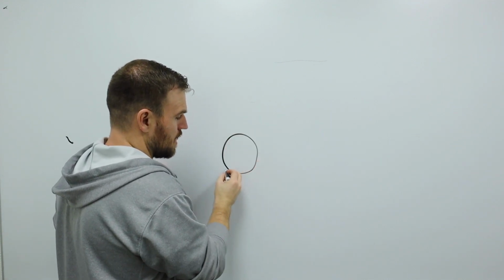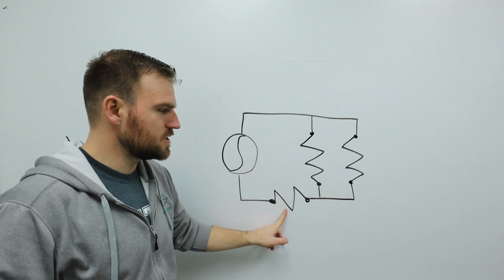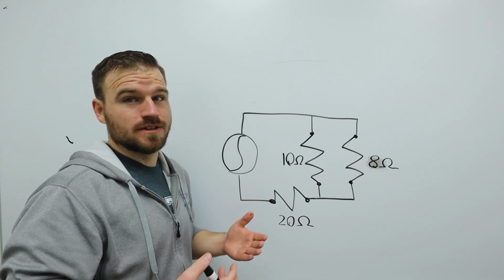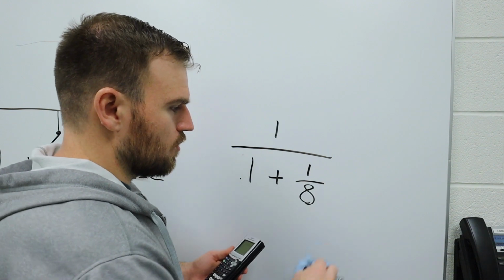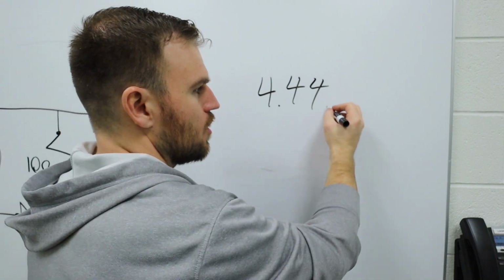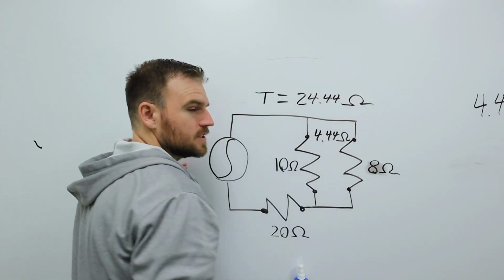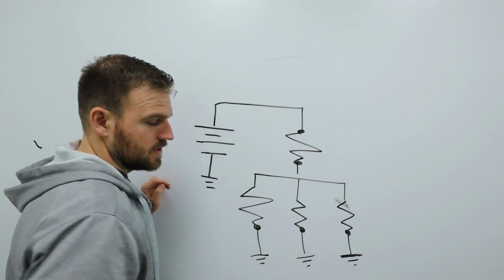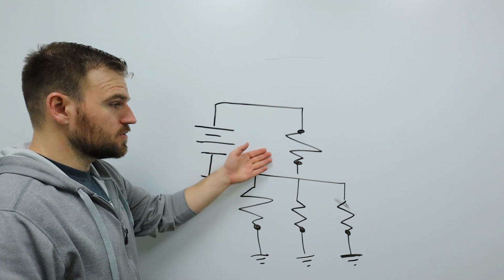Basic Electrical - Math for Combination Circuits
This video is about Combination Circuits